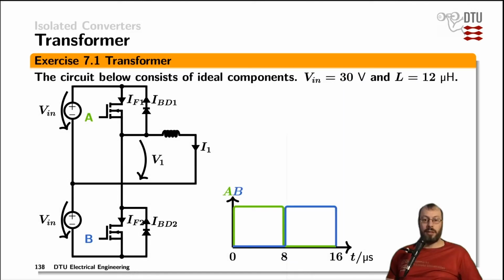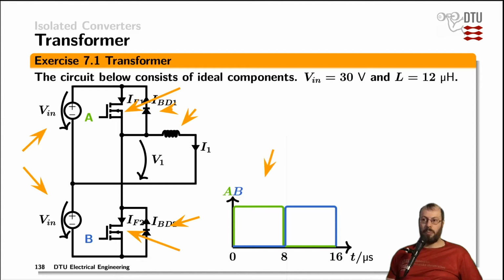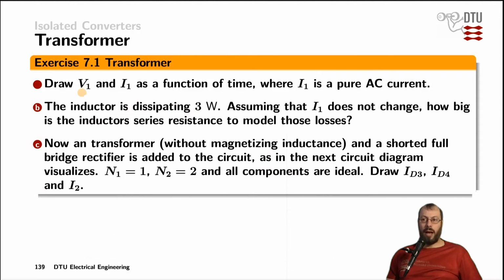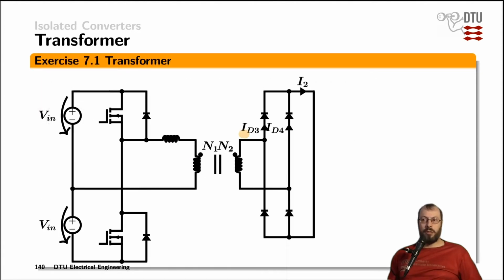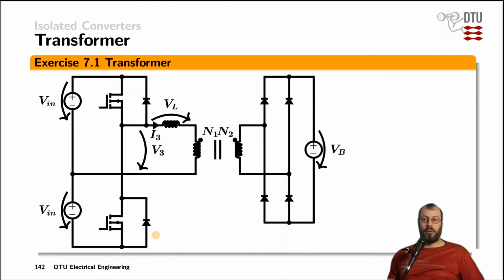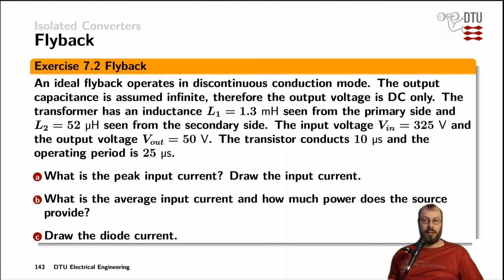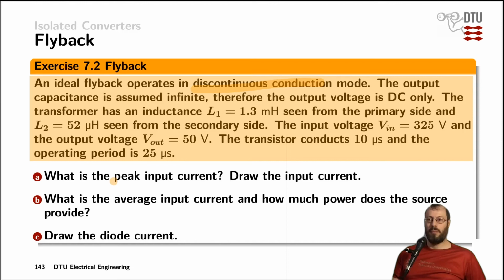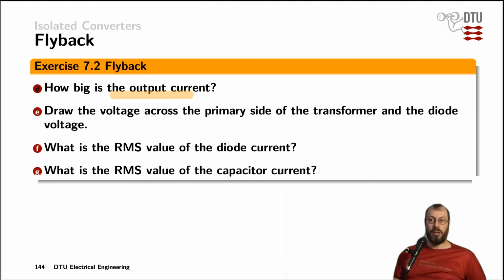Isolated converters: exercises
Exercises on isolated converters